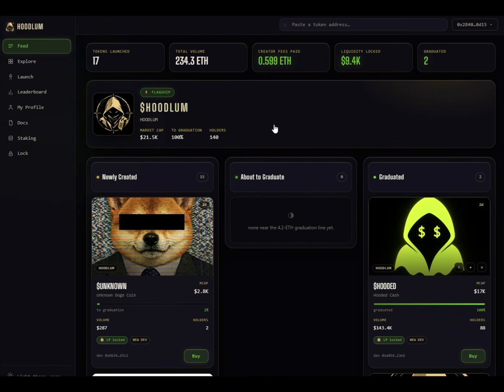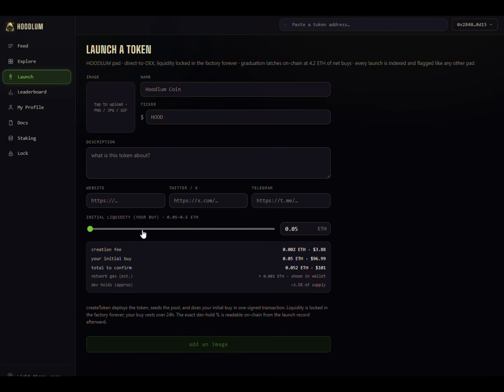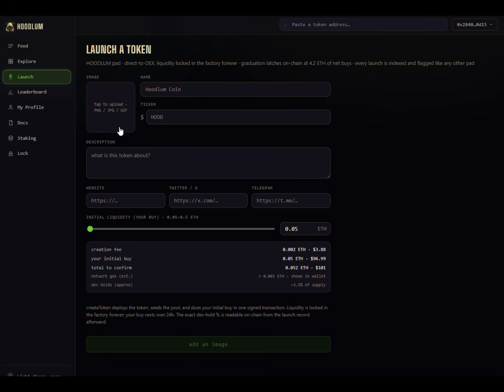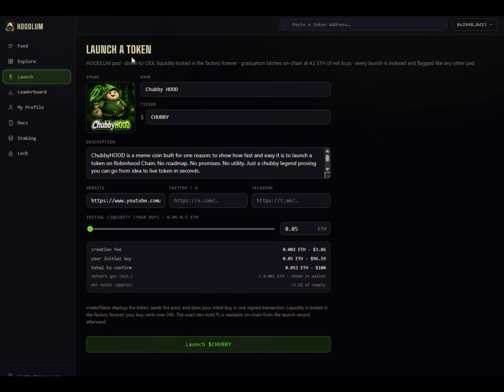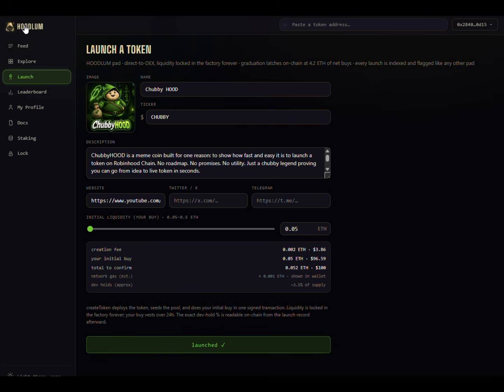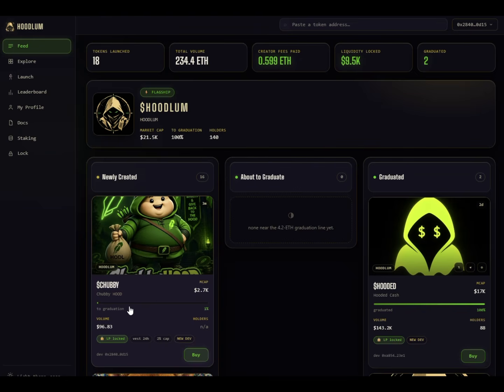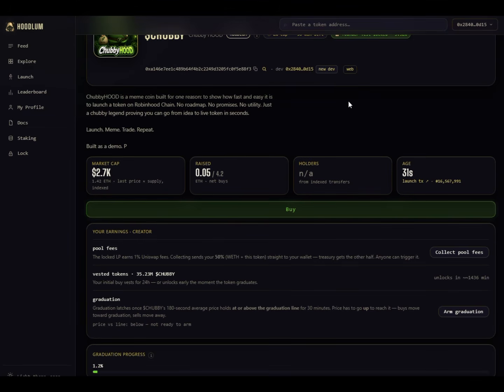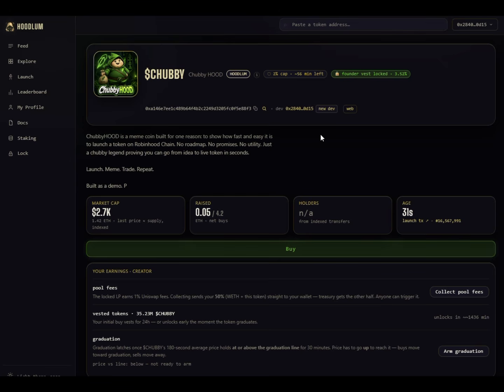How to Launch a Meme Coin on Robinhood Chain in 5 Seconds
🚀 Learn how to launch your own meme coin on Robinhood Chain in as little as 5 seconds using HOODLUM.

In this quick tutorial, I'll show you:

⚡ How to create a meme coin in seconds
🟢 How the HOODLUM launchpad works
💰 How to get your token live on Robinhood Chain
🔥 Tips for builders launching their first project

Whether you're launching your first meme coin or your next big community token, this guide will help you get started fast.

💚 Launch your token: hoodlums.fun/launch